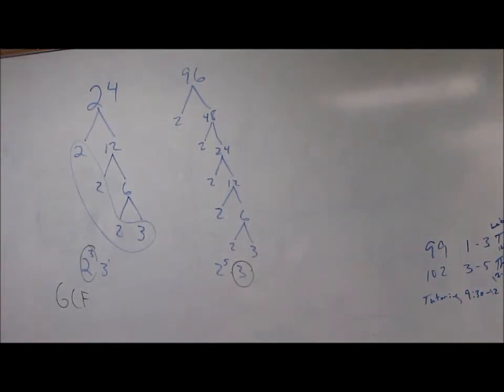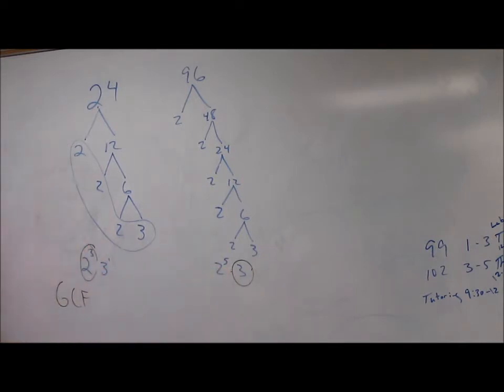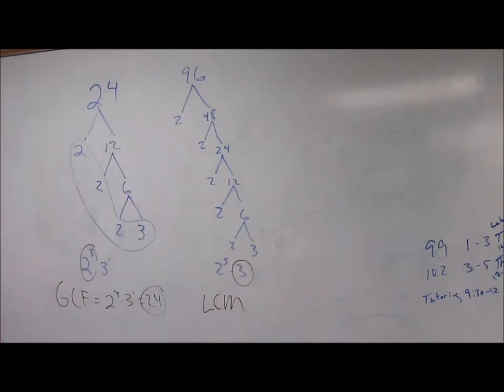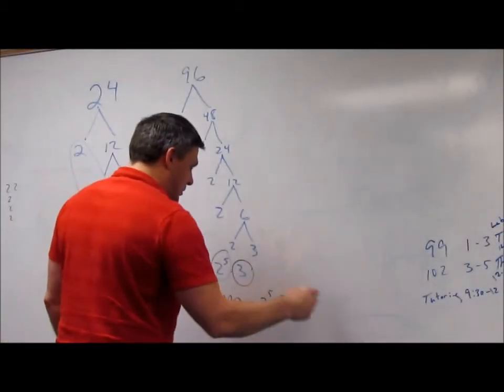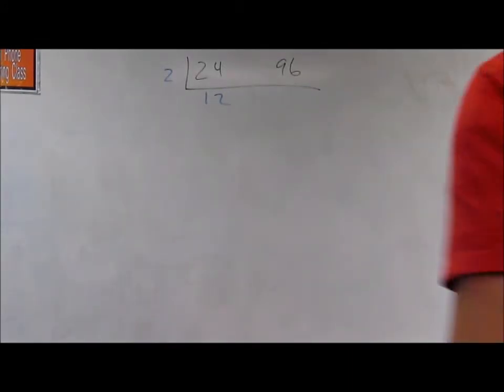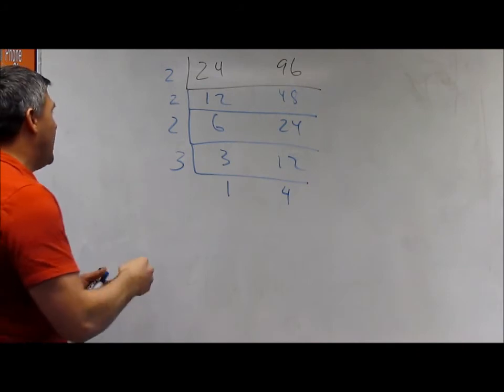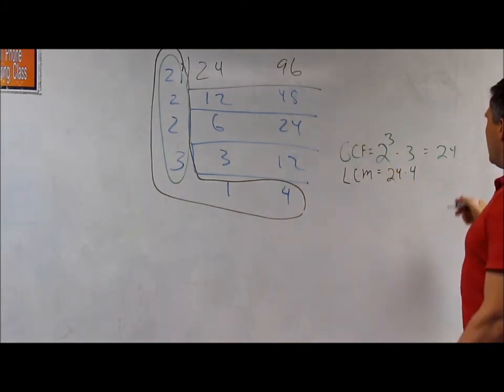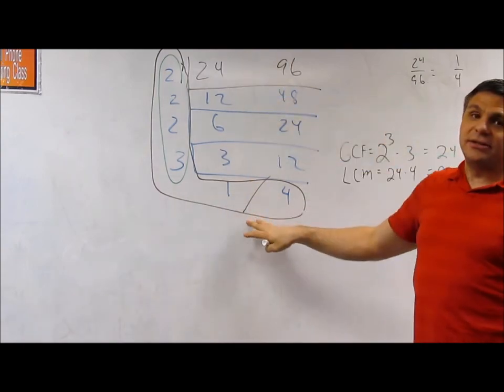Math 98 Tree Method VS Upsidedown Division